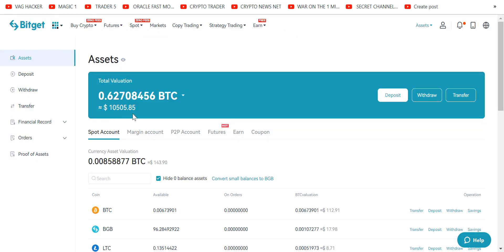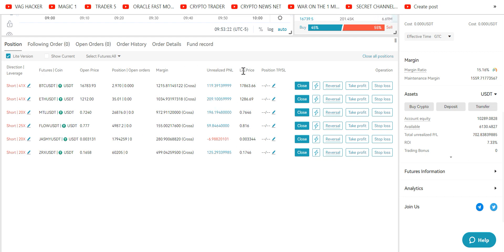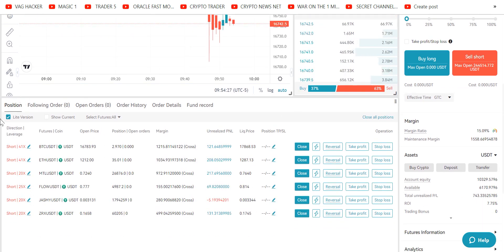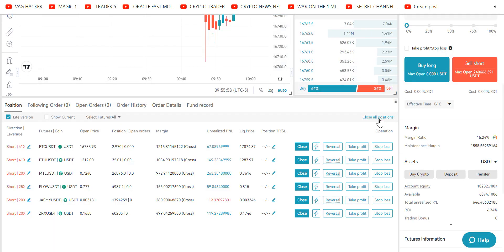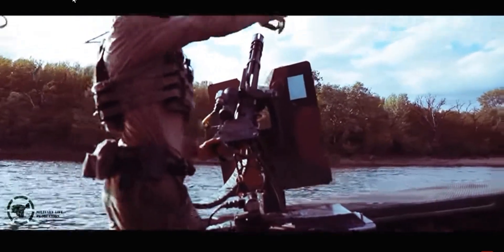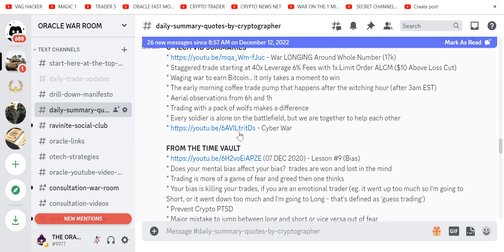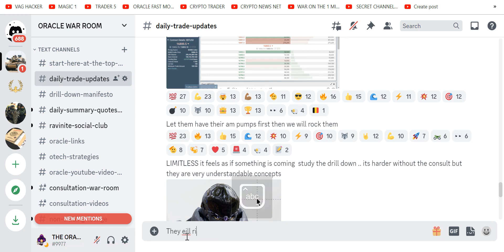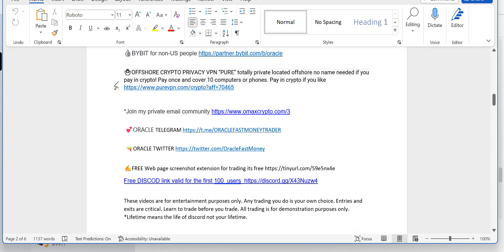🔥7 MINUTE ALT COIN PROFITS HOW TO LEVERAGE TRADE ALT BITGET